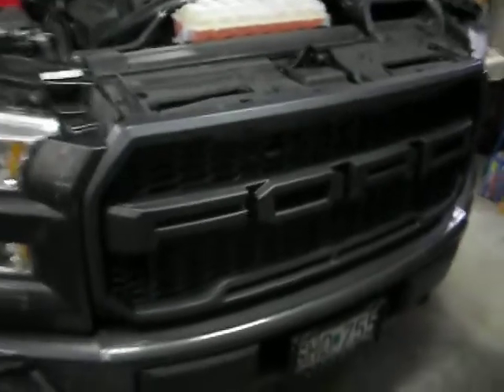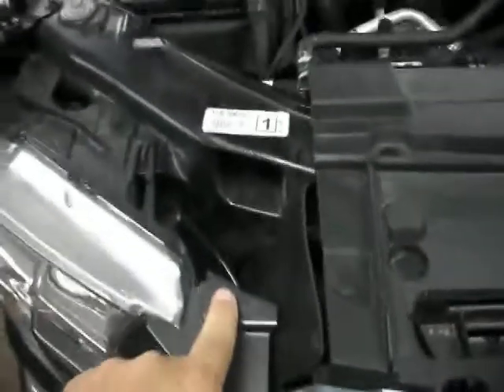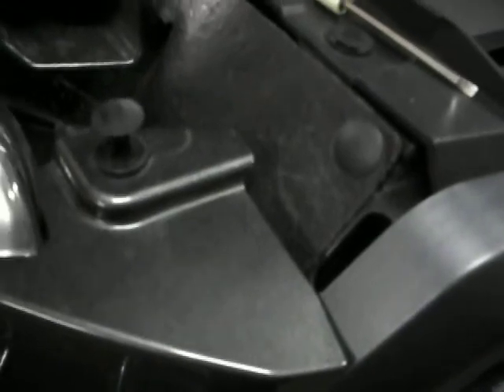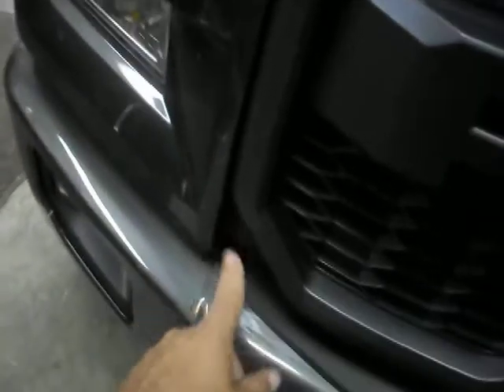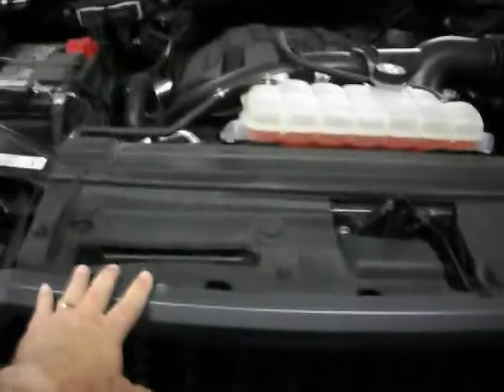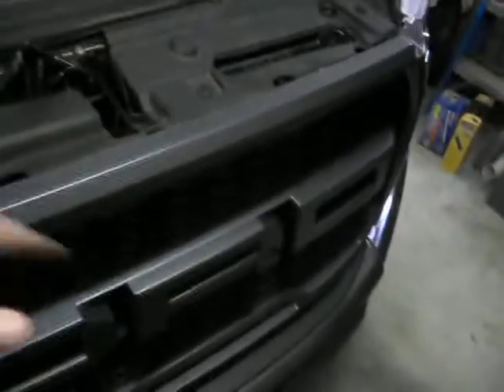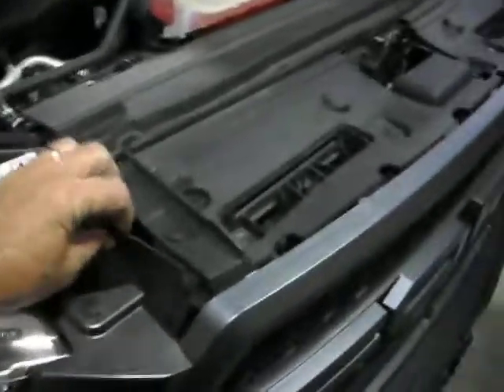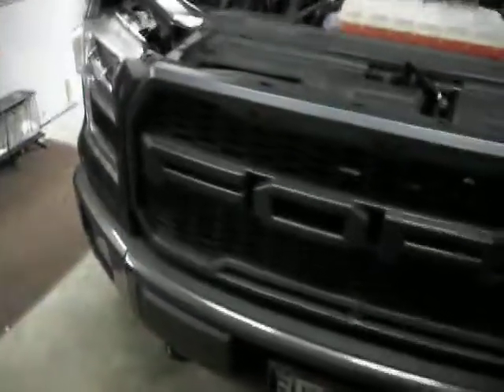2016 F 150 Ford Raptor Style Grille Change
Just a little help video, Before you change your grille.